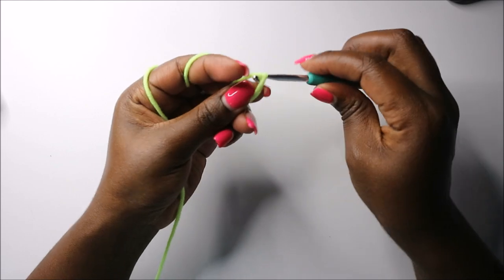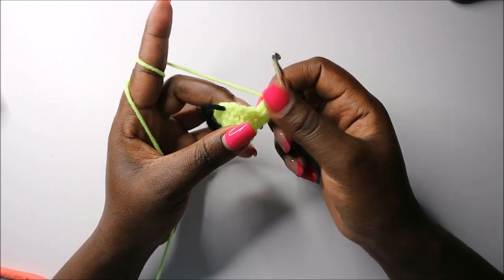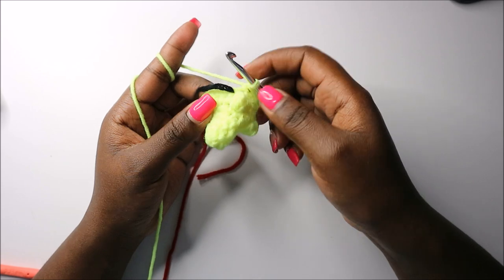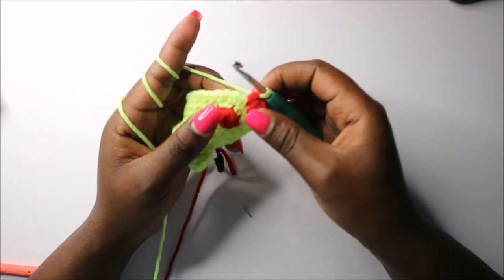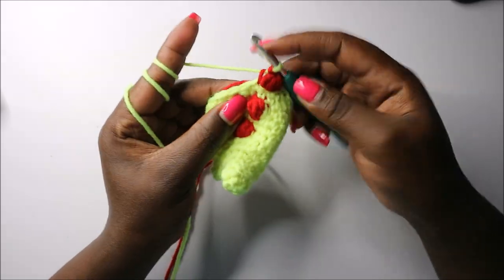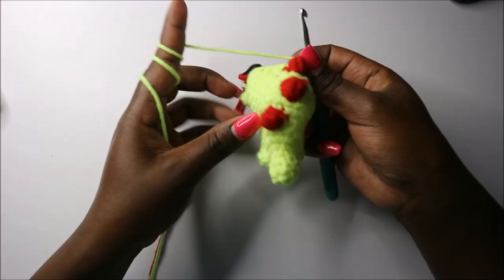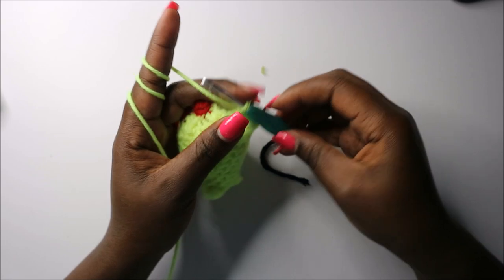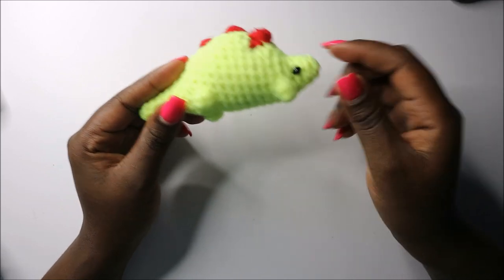HOW TO CROCHET EASY AMIGURUMI STEGOSAURUS *NO SEWING*